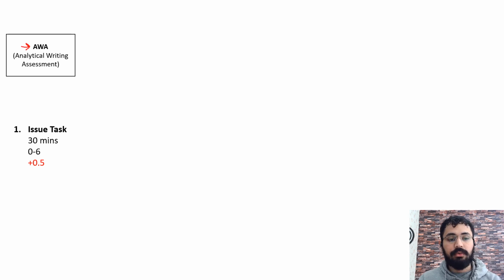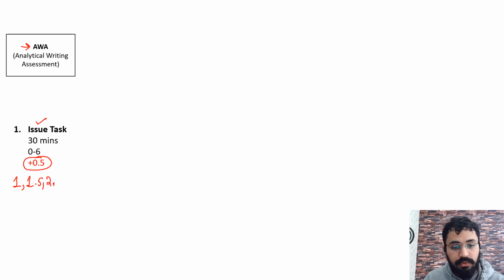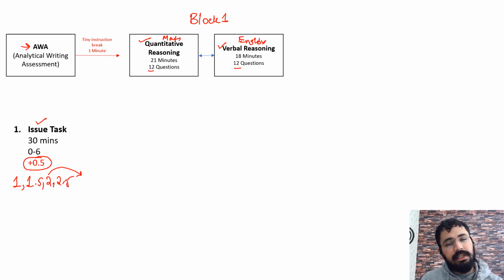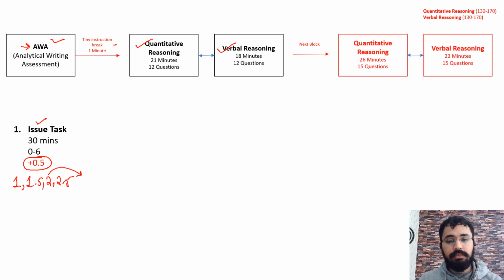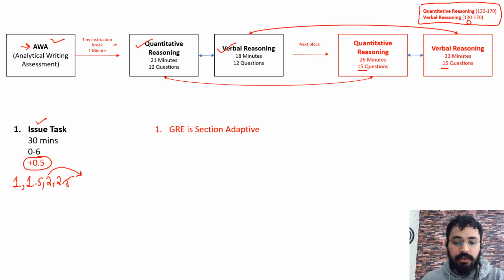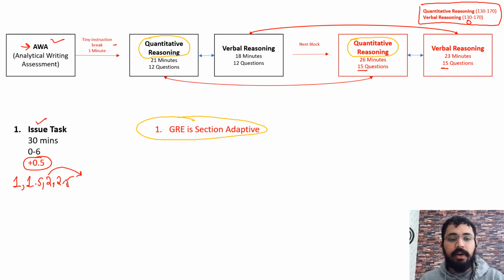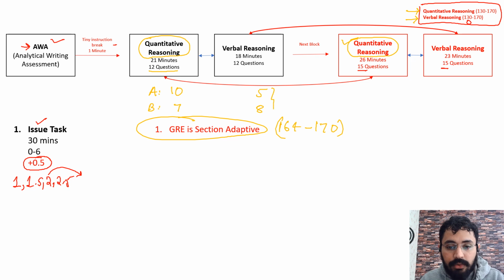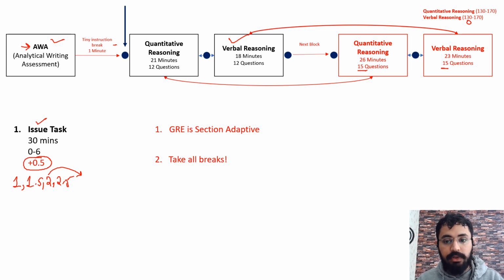GRE Test Structure Explained: Sections, Timing & Scoring (2024-2025 Full Breakdown)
Master the GRE General Test with this comprehensive breakdown of everything you need to know about the exam’s structure! Whether you’re just starting your prep or fine-tuning your strategy, understanding the test format is absolutely crucial for reaching your target score.

What You’ll Learn in This Video:
- Complete breakdown of all GRE sections: Analytical Writing, Verbal Reasoning, Quantitative Reasoning, and the Analytical Writing Assessment section
- Exact time limits for each section so you know how to pace yourself
- The GRE’s unique scoring system (130–170 scale, explained in plain English)
- How the computer-adaptive format works—and how it impacts your performance
- The full test day timeline, including scheduled breaks and what to expect

Who Should Watch:
- First-time GRE takers
- Students mapping out their study strategy
- Anyone who wants zero surprises on test day

📚 Want the Ultimate GRE Prep Experience?
- Unlock full practice material for every topic, connect with our global Alumni network in top graduate schools (via our exclusive WhatsApp group—also a 24/7 Query Group), and join Live Query Classes!